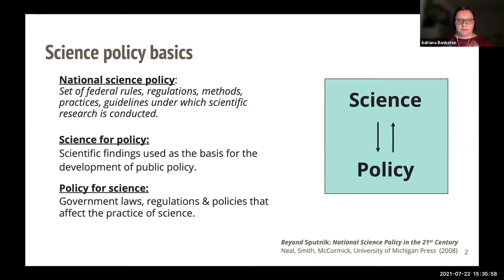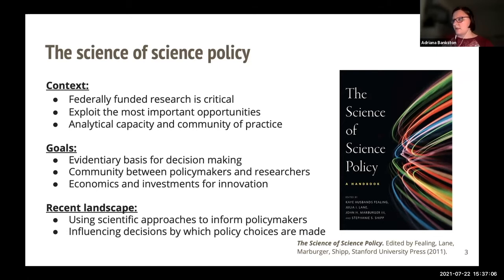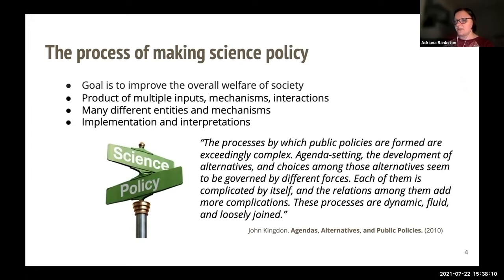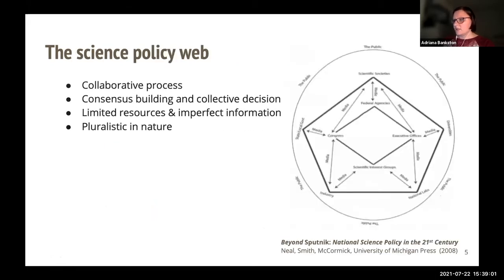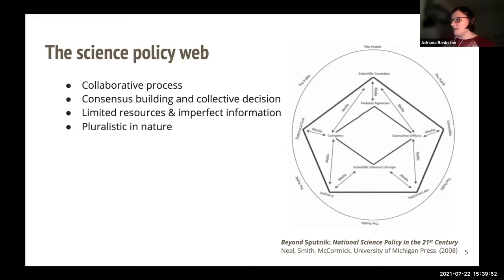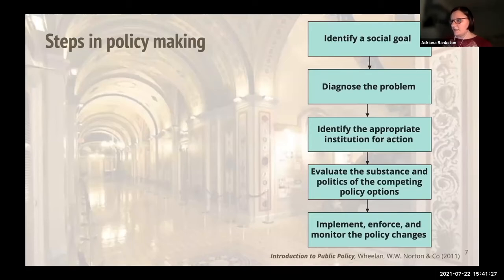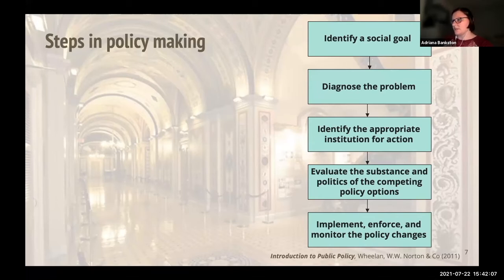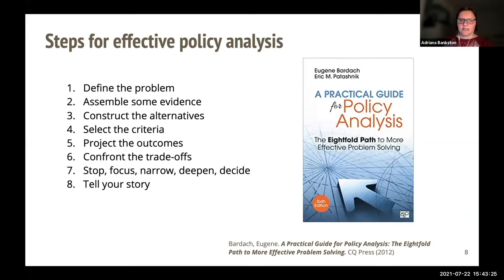Introduction to the policy making process: Adriana Bankston, JSPG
Science Policy & Advocacy for STEM Scientists is a certificate program designed by UC Irvine's GPS-STEM Program in collaboration with the Journal of Science Policy & Governance (JSPG), UCI's Ridge-2-Reef, and Union of Concerned Scientists (UCS).

Module #1: Scientific Research Policy - Introduction to the policy making process: Dr. Adriana Bankston provides an overview of the policy making process, describing basic concepts, the science of science policy, the science policy web, and steps to take in policy design and analysis. Dr. Bankston gave this talk on July 22, 2021.

Dr. Adriana Bankston is the CEO & Managing Publisher of the Journal of Science Policy & Governance (JSPG), and a curriculum advisor for the 2021 certificate program.